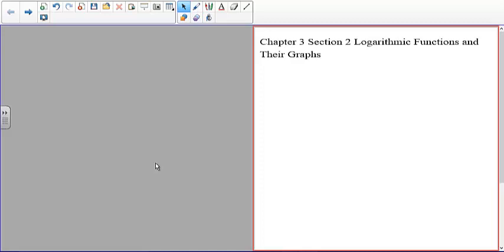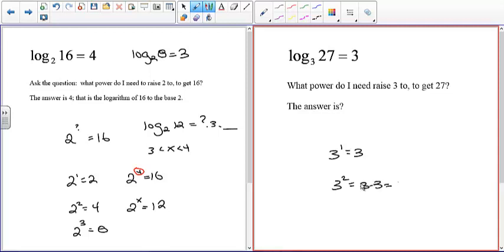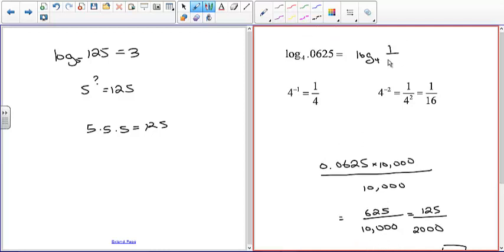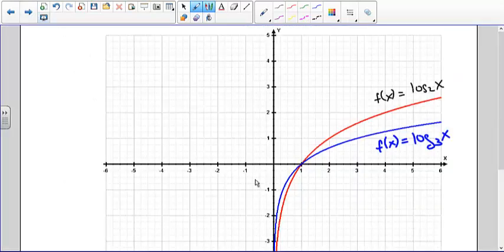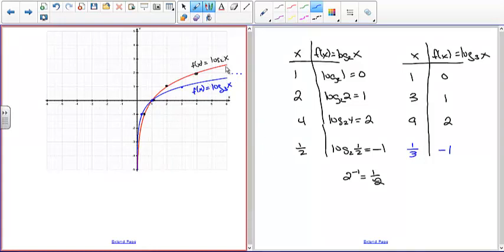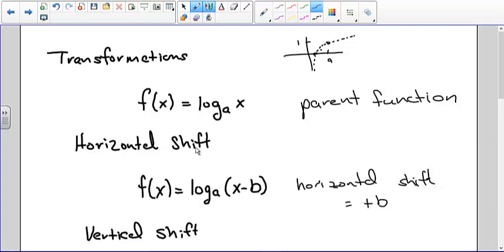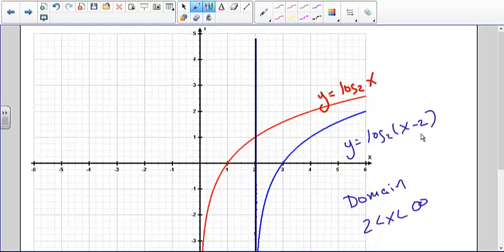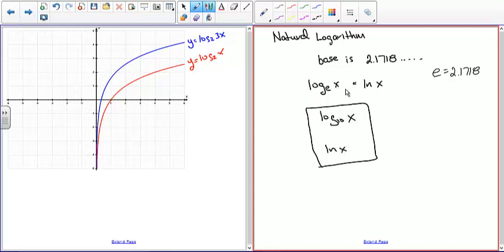Introduction to Logarithmic Functions Part A